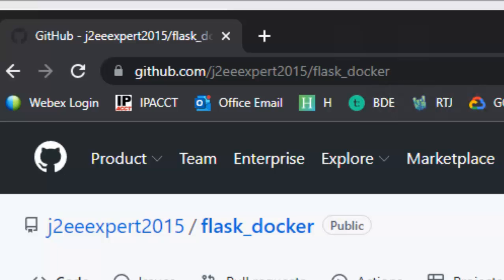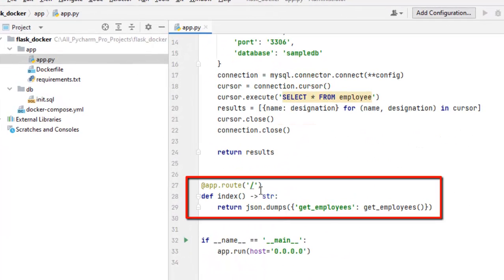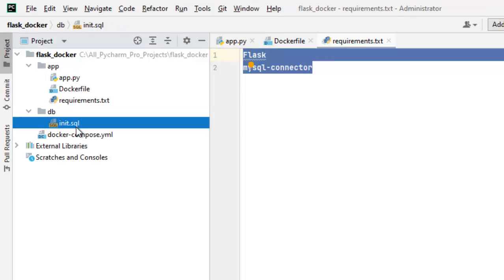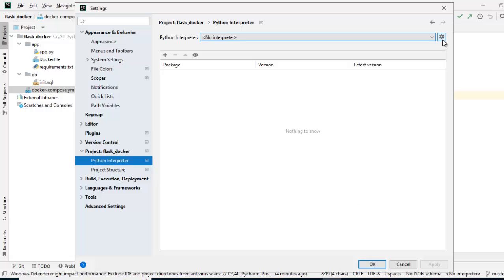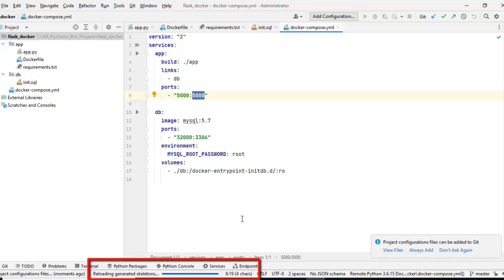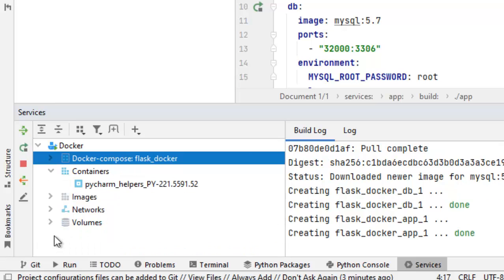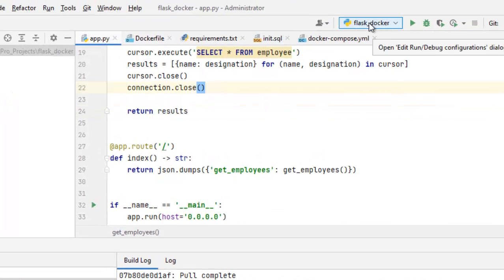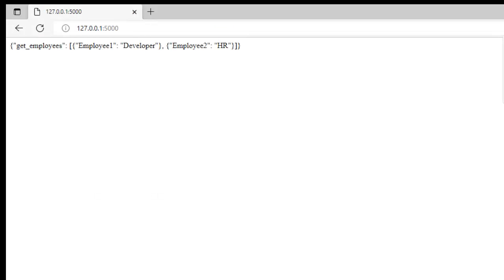Debug Flask inside Docker Container using docker compose